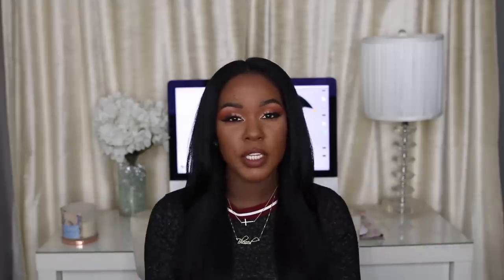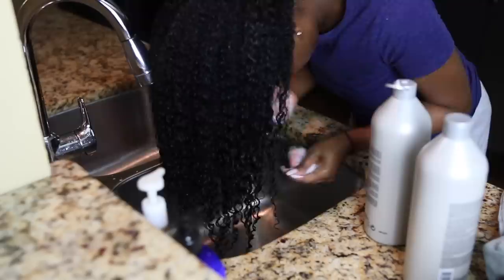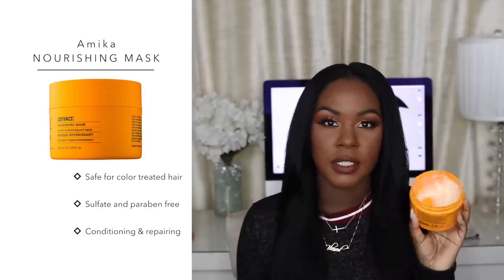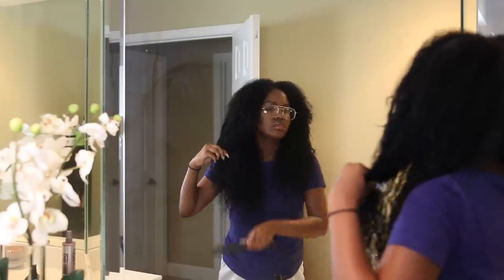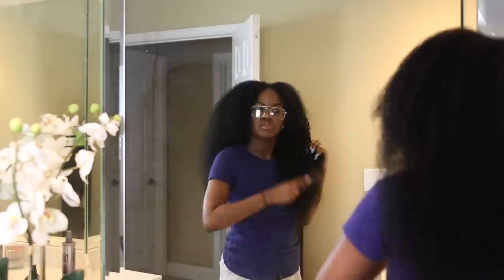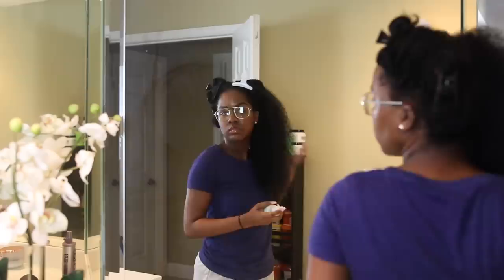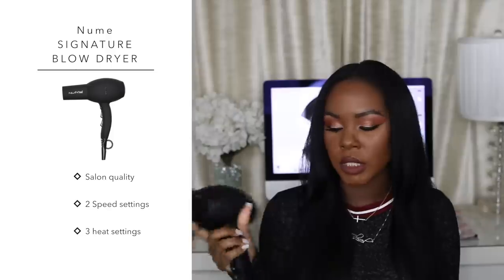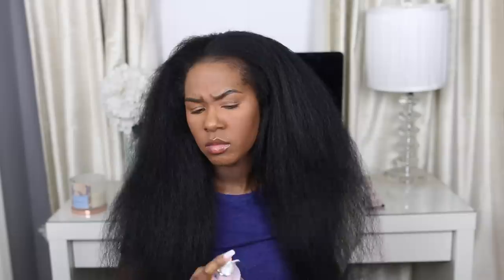Kendra's Straight Hair Routine 2018| PRODUCTS, TIPS, & TRICKS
Finally filmed one of our most highly requested videos.  Hope you guys enjoy! xoxo, Kendra

Matrix Biolage Fiber Strong Shampoo -

Matrix Biolage Fiber Strong Conditioner

Amika Nourishing Mask -

Pureology 21 Essential Benefits Multitasking Hair Beautifier

Redken Extreme Anti Snap Anti Breakage Leave in Treatment

Living Proof Restore Perfecting Pray -

Chi Silk Infusion

Nume Signature Blow Dryer

Sedu 1 1/2 Inch Professional Ceramic Flat Iron

Ouidad Tooth Comb

Medium Natural Bristle & Nylon Pin Grooming Brush

kendra.murrell

KenMurrell